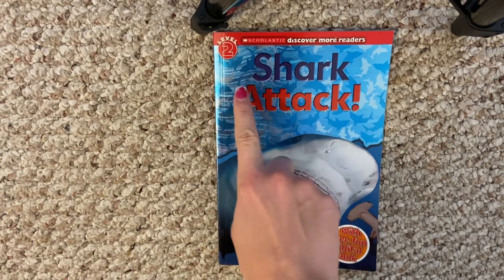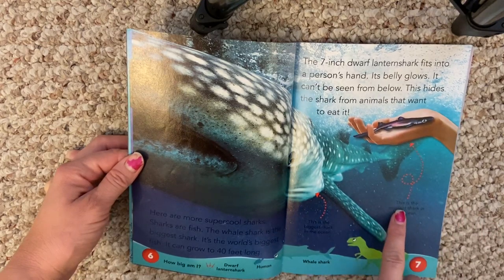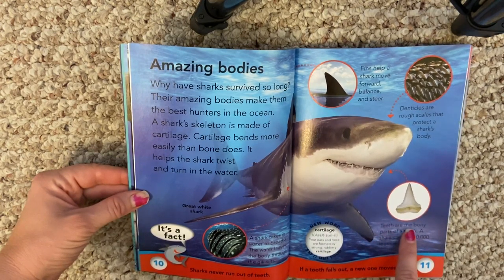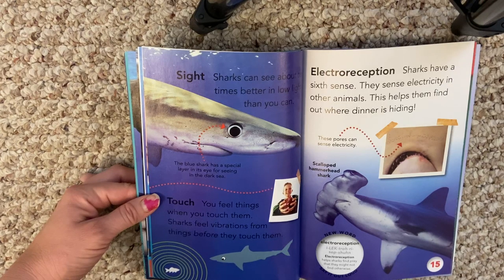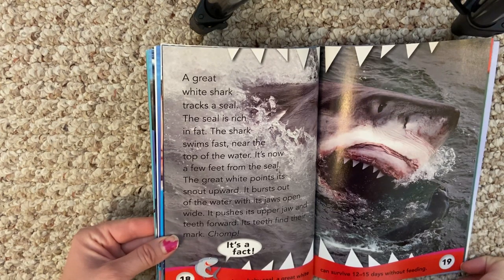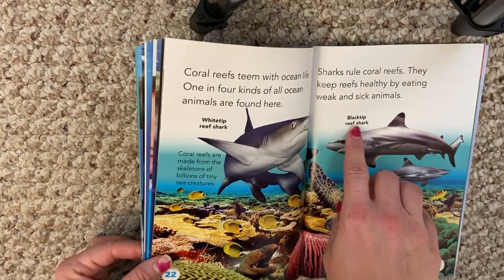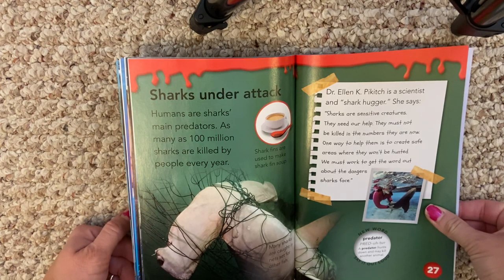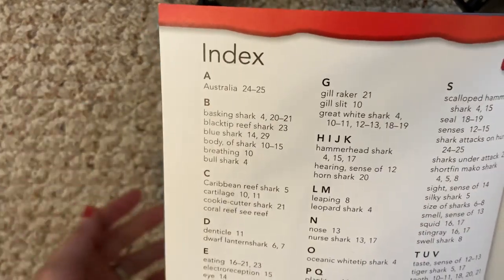Shark Attack! Read aloud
Non fiction Text features